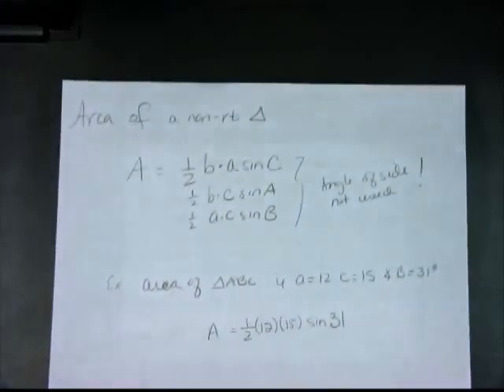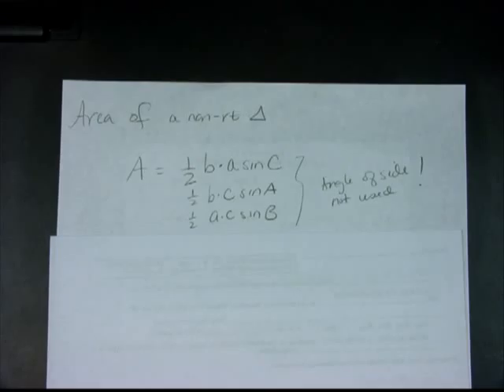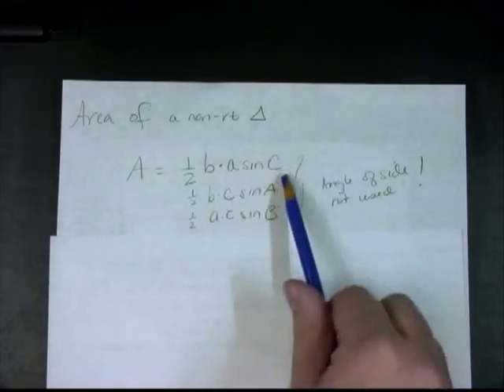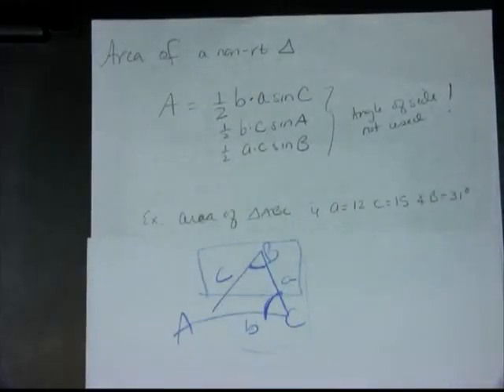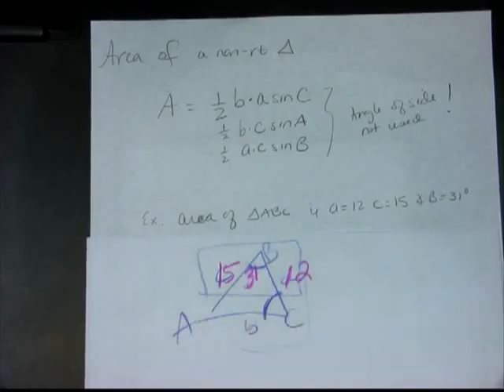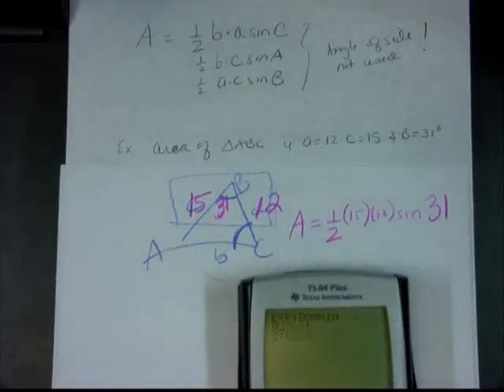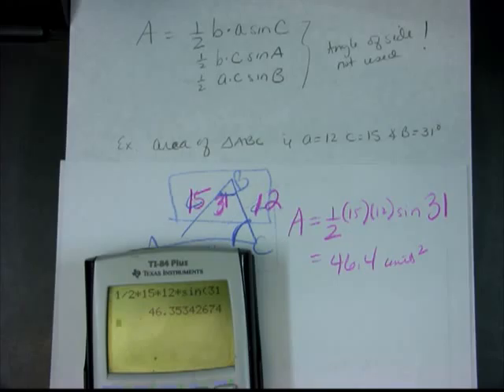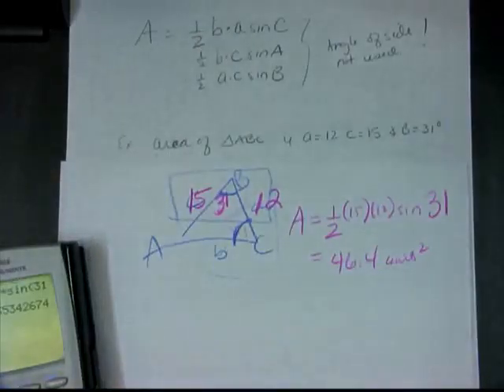6 1 area of non rt triangle